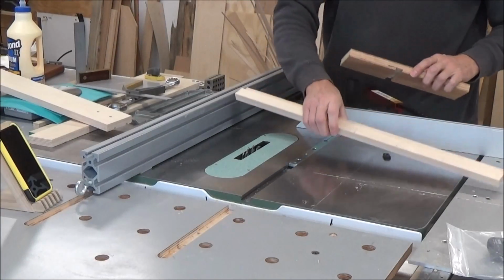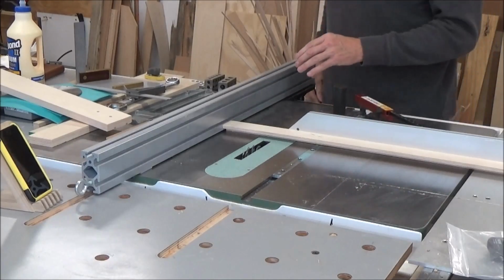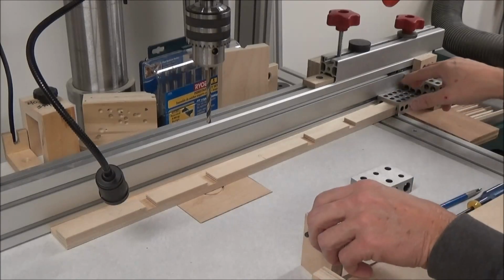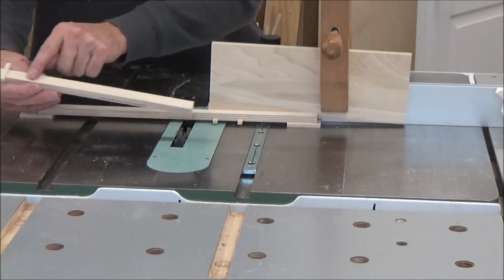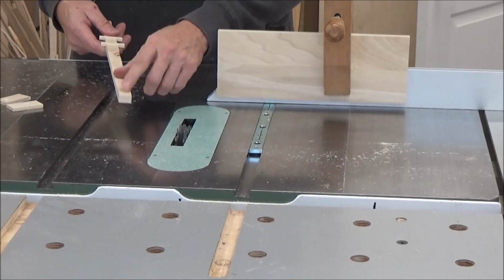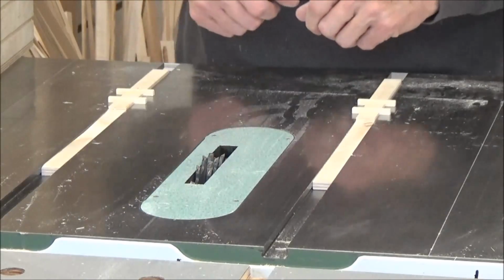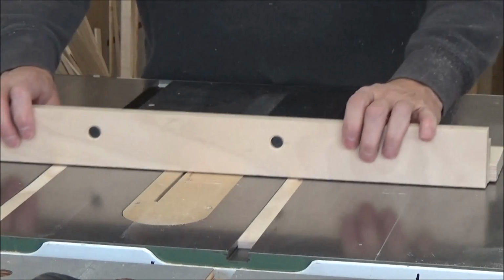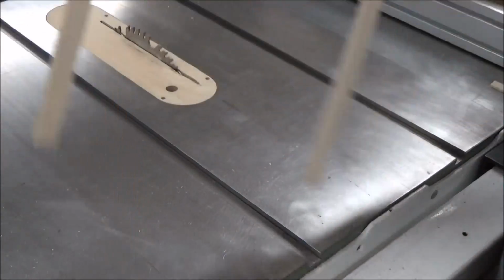02 Table Saw Sled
Except for the way I did the runners, I would not change a thing. This sled is PERFECT!  Needs no tweaking or adjusting.